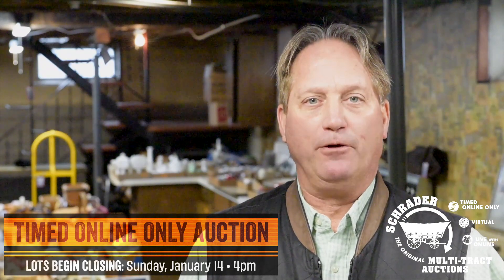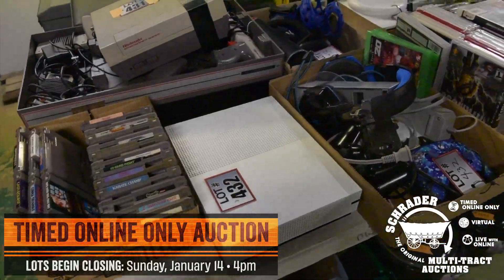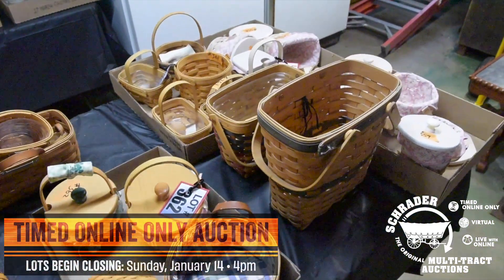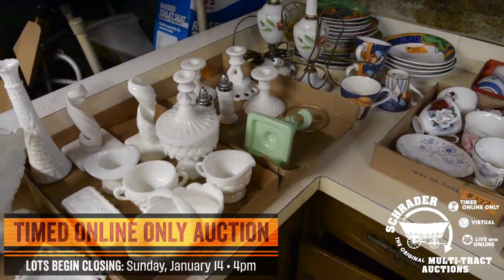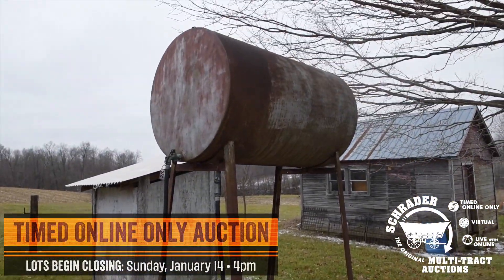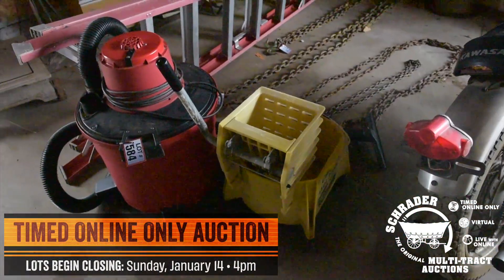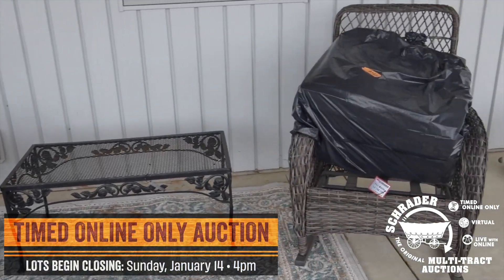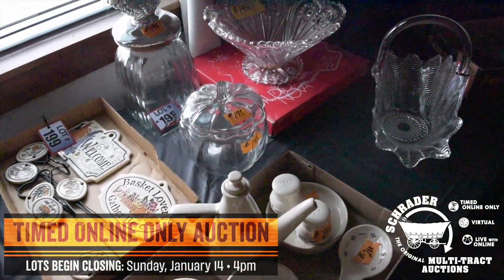TIMED ONLINE ONLY PERSONAL PROPERTY AUCTION IN NOBLE COUNTY, IN